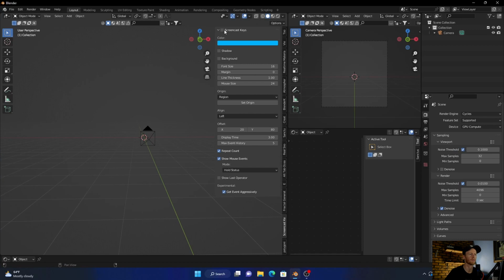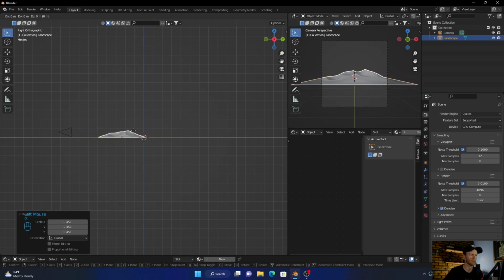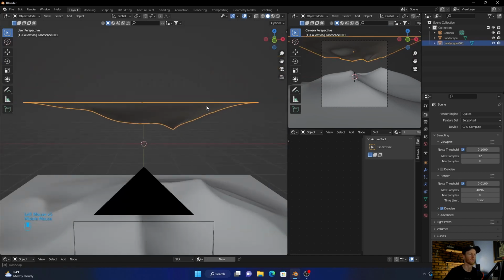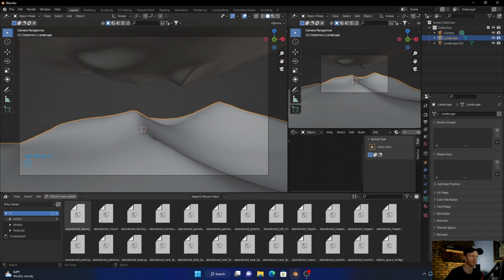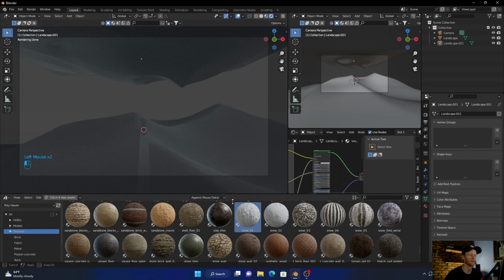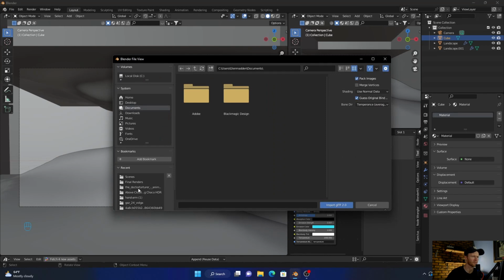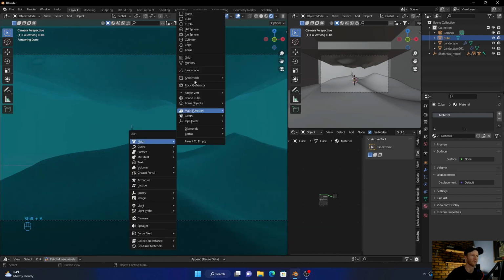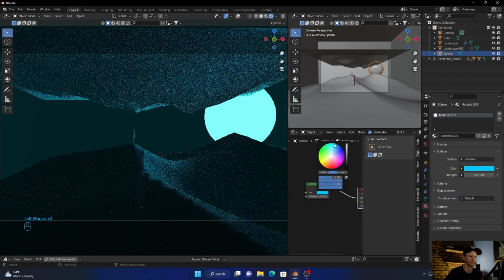Easy Sci-fi Landscape In Blender | Blender Tutorial